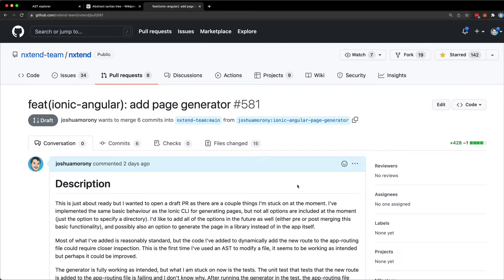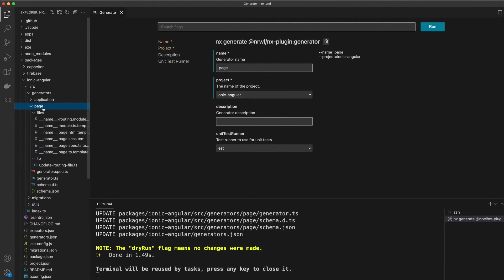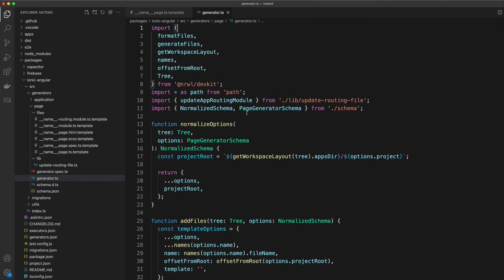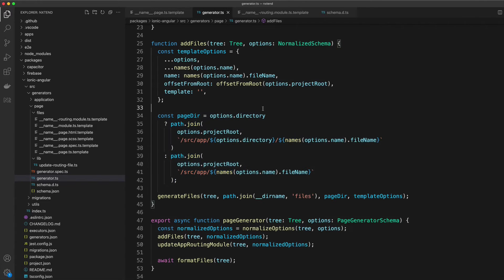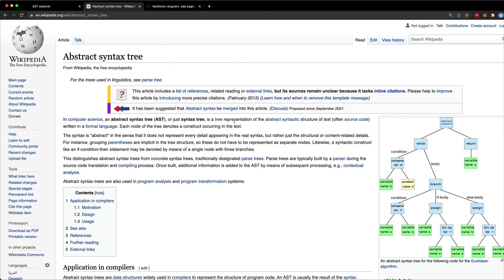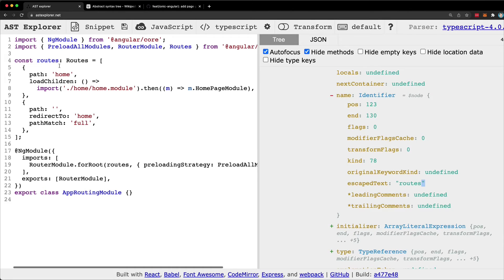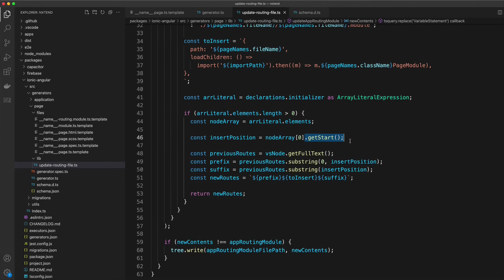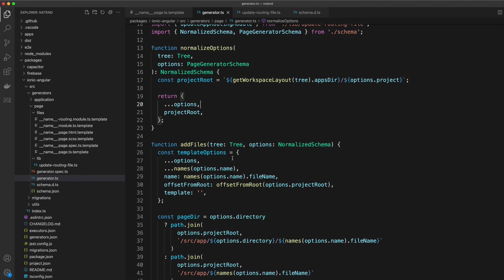Using Nx generators to do your work for you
In this video, we take a look at how to create a complex generator for an Nx workspace. We are adding a page generator to the nxtend repo, and we cover how to dynamically modify a TypeScript file inside of a generator.

0:00 Introduction
1:12 Creating the generator
2:18 Generator basics
4:51 Code walkthrough
7:45 Modifying files with AST
15:01 Using the generator